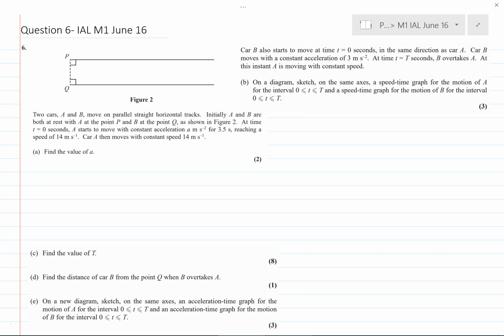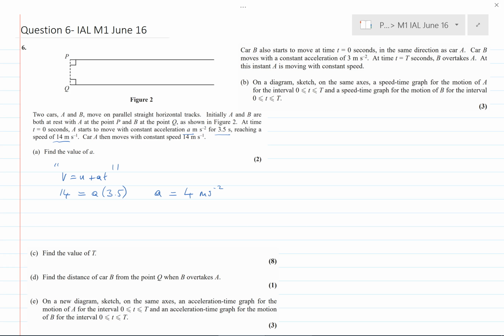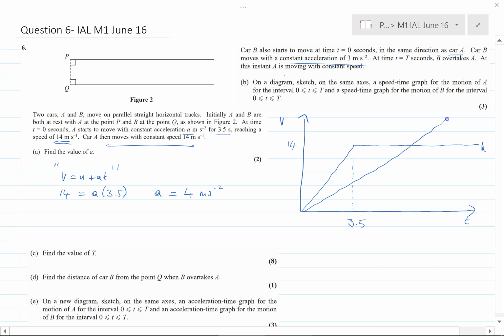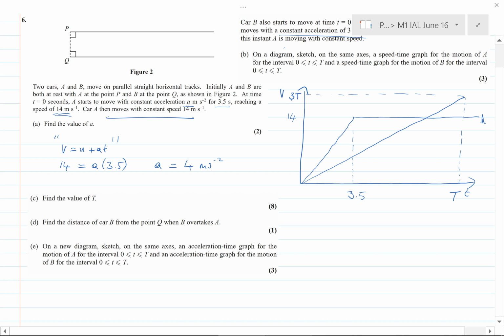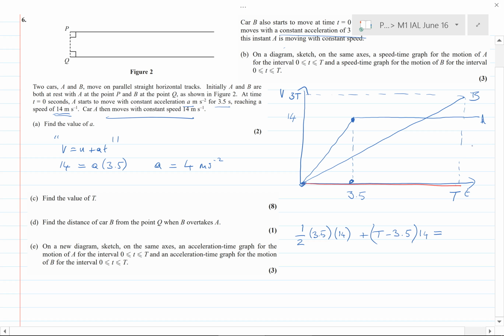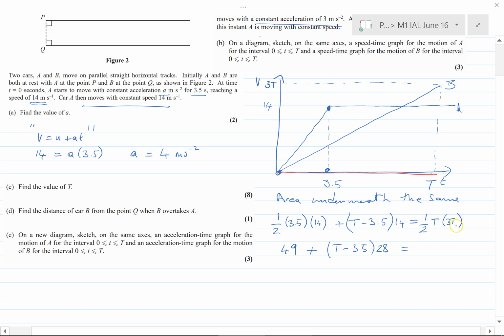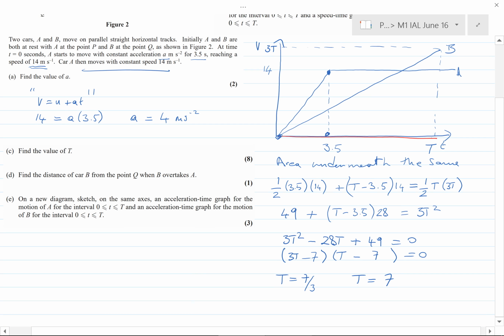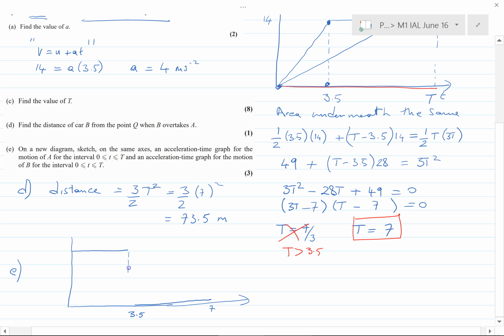M1 IAL Edexcel Jun 15 question 6